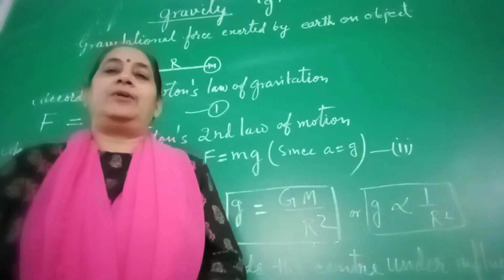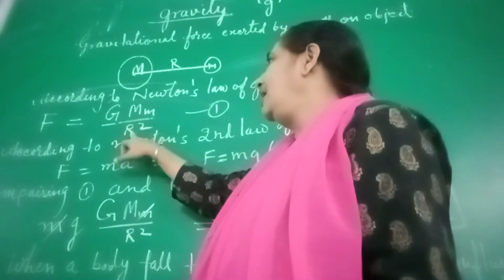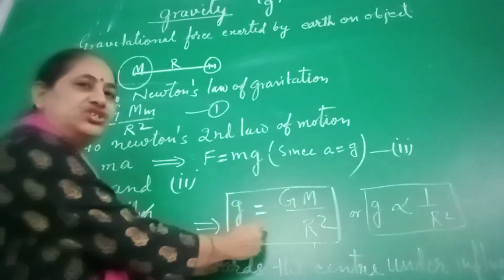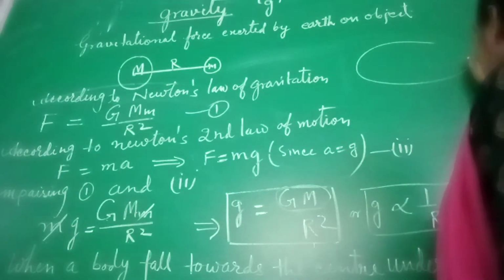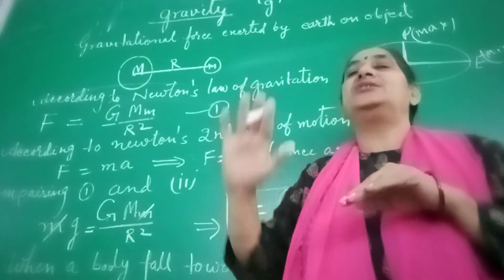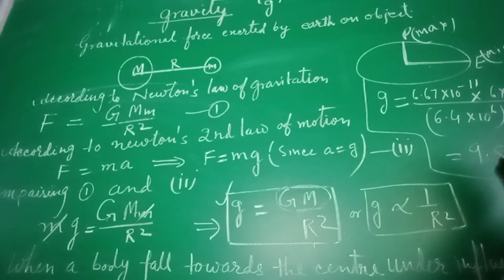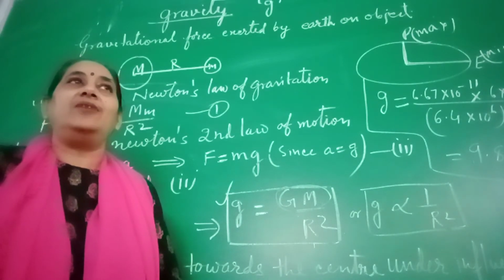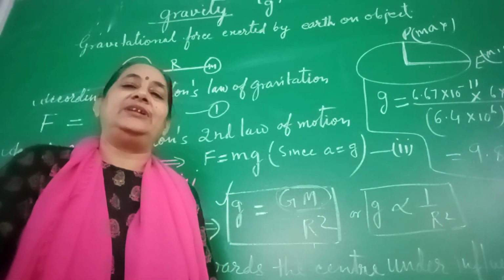31 August 2021